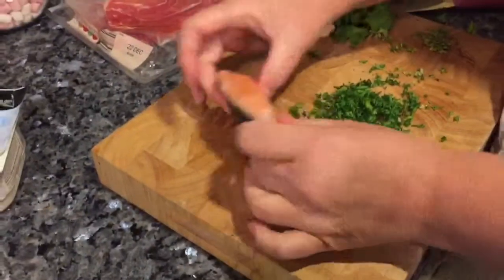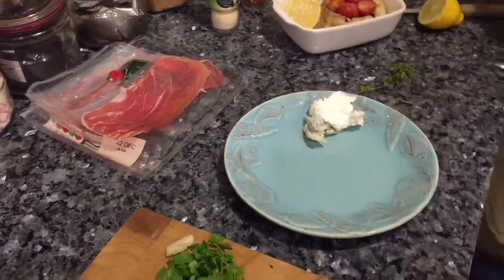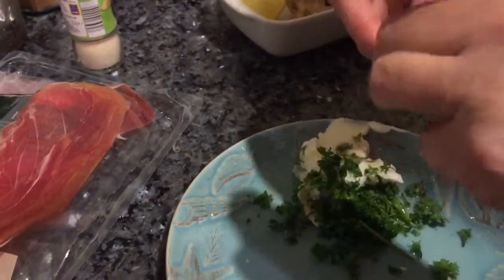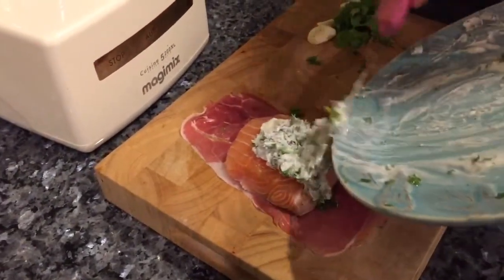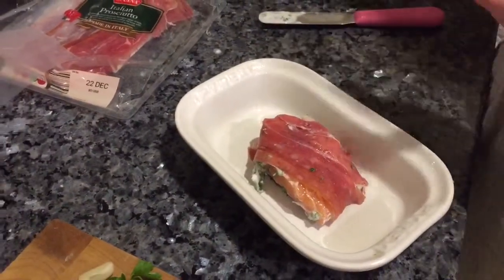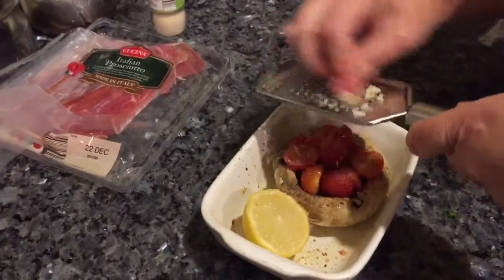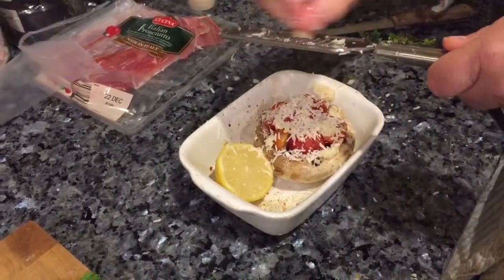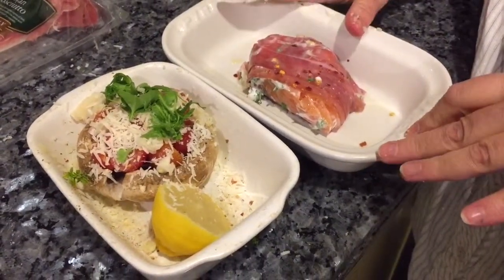Salmon with Gorgonzola and Prosciutto wrap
Weight Watchers Filling and Healthy cooking